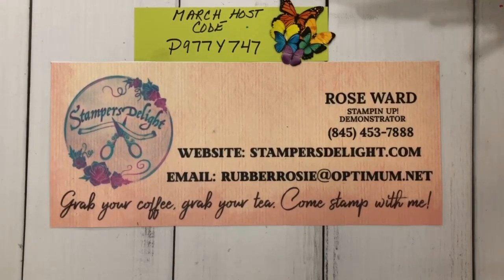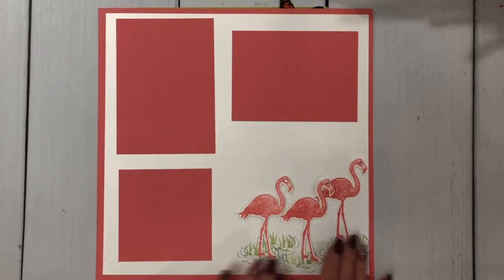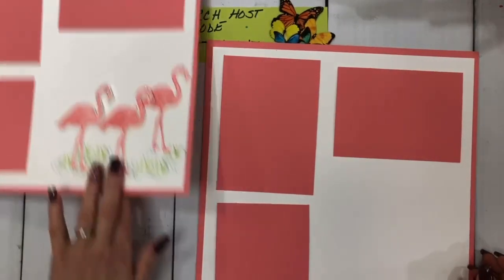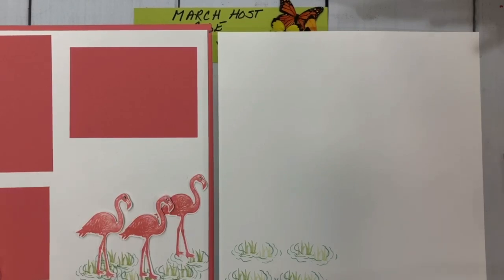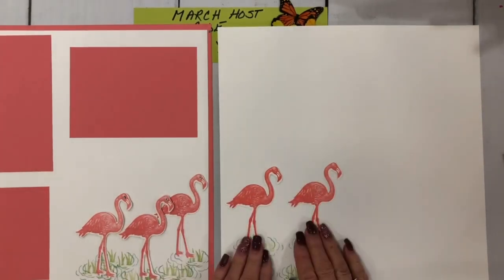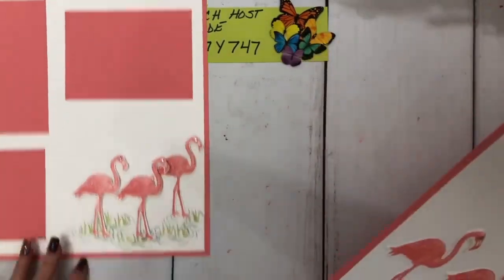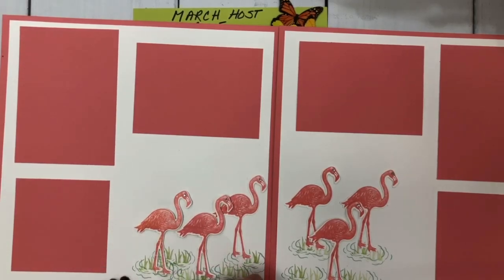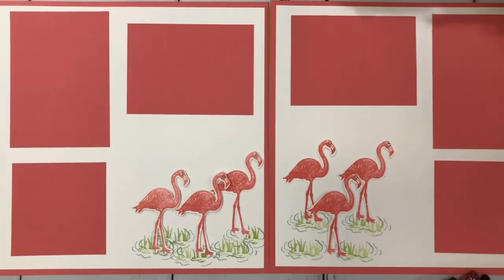Scrapbook Sunday 101 Friendly Flamingos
Thank You for tuning in to Scrapbook Sunday 101

So many of my card making friends want to get started scrapbooking .. and have asked me to do some Basic Scrapbook videos..
So I created this NEW Series..
Even Avid Scrapbooks like to do quick easy  pages and that is what this series is about..
Just quick Videos to help get you started!
Items used
Friendly Flamingo Bundle156212
Flirty Flamingo 12 x12 Cardstock  and Basic White 12 x 12 cardstock
Inks
Pool Party
Granny Apple Green
and
Flirty Flamingo
Stampersdelight.com

On  March 19th I will celebrate my 20th year as a Stampin' Up! Demonstrator
I have enjoyed this journey so very much
I have met so many wonderful people demonstrators, customers, team member or Stampin' Up! Staff They are all now my Friends I am so blessed!
So to celebrate my 20th year I will be giving away TWO Mini Embossing Machine One March 20th On my Facebook live Friday morning
and One on My YouTube Live Monday Night at 7 PM . March 29th
I will be pulling One name from Orders from March 1st to the 19th..
and another name from Mar 20th to the 28th..
Don't forget your orders!
And the Butterfly Brilliance Collection Starts tomorrow!
Order through me online or send me your order..
You will Get my March Class
A tutorial and 6 cards to make 3 design's 2 of each ..
Start placing those orders with me On March 1st
For your chance to win!

Littleshopofgore.com
For Logo Merchandise
Type in Stampersdelight in the search bar